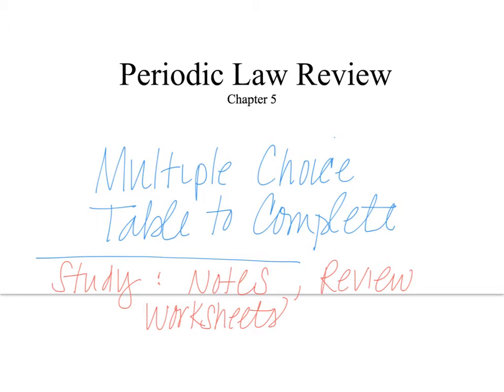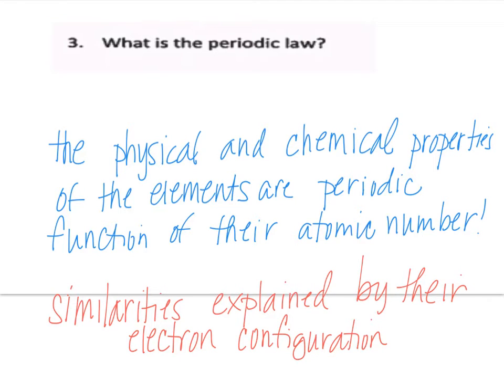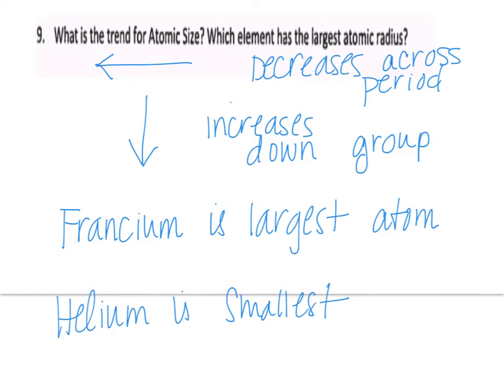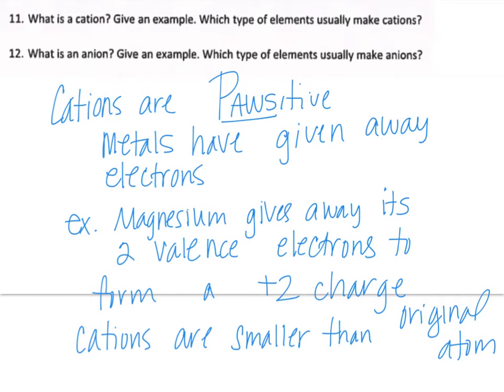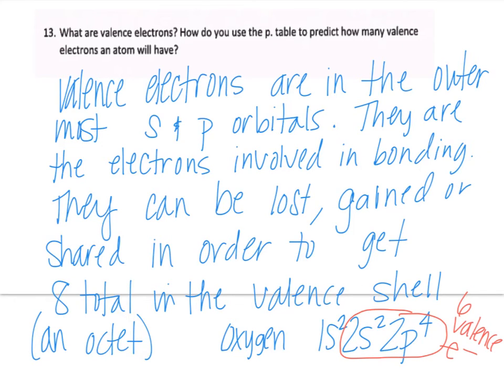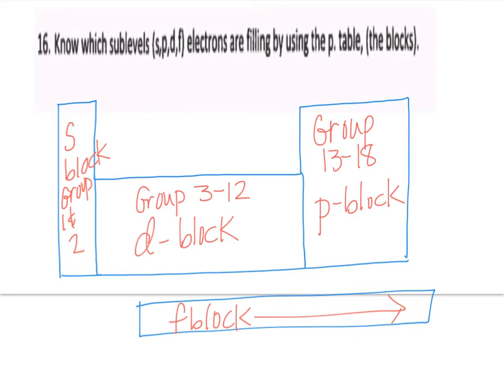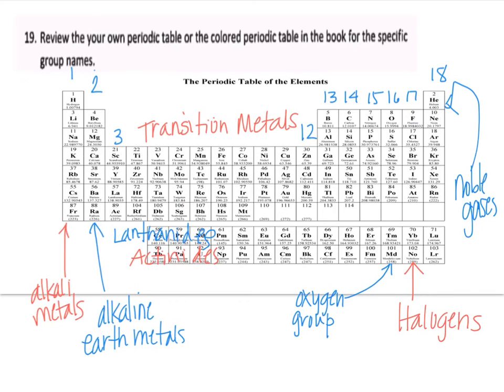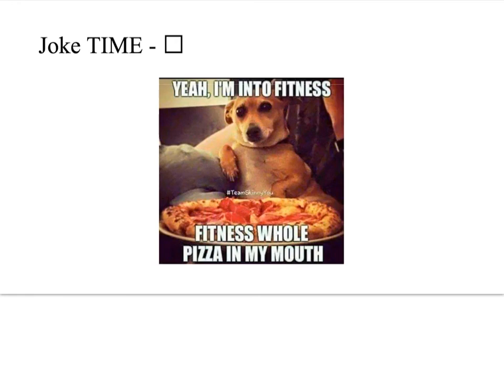periodic law review